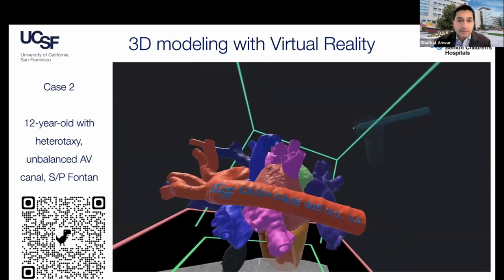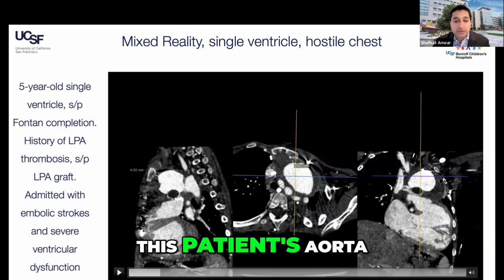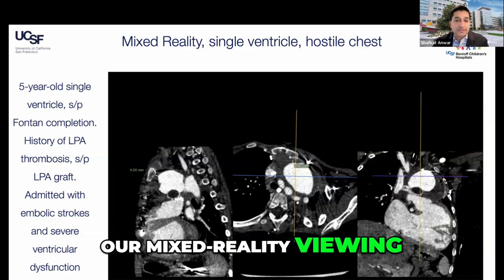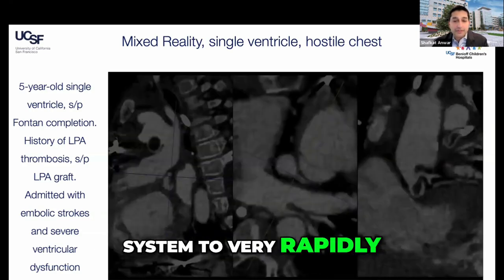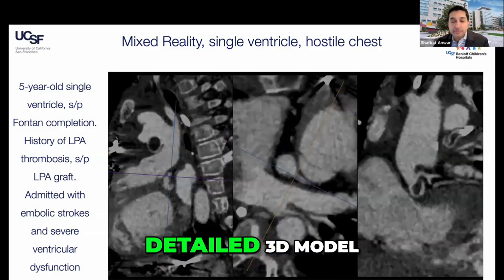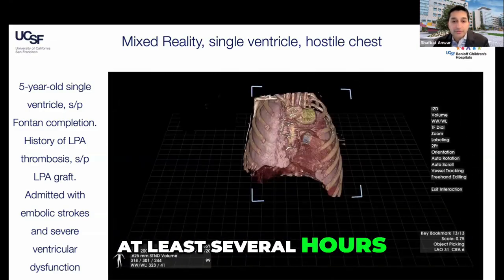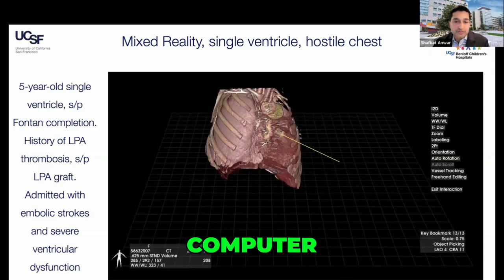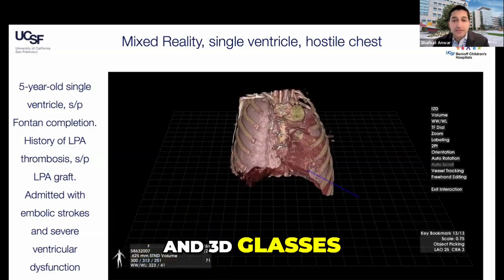How are 3D glasses saving patient lives?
How are 3D glasses and mixed reality helping to save pediatric heart patient lives? Dr. Shafkat Anwar, Medical Director of the UCSF Center for Advanced 3D+ Technologies, shared this incredible case at last week’s event.